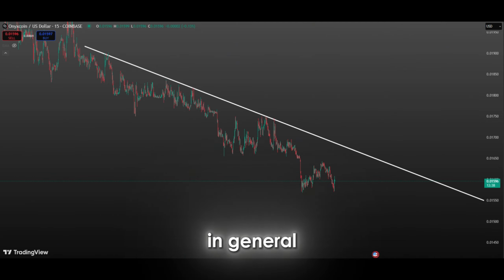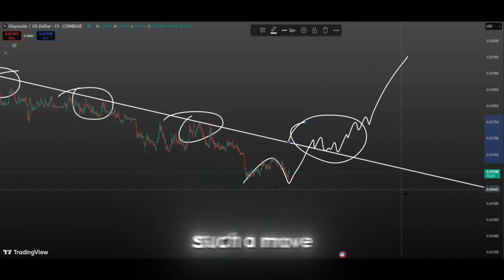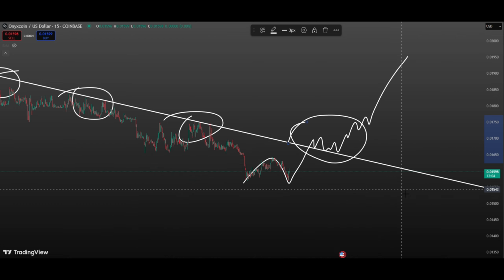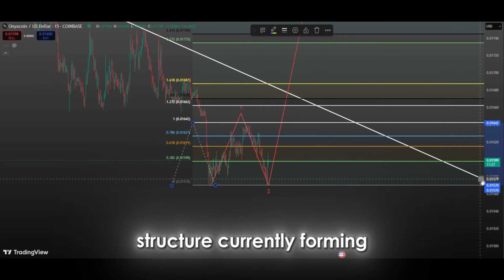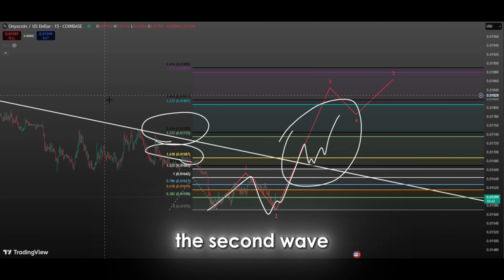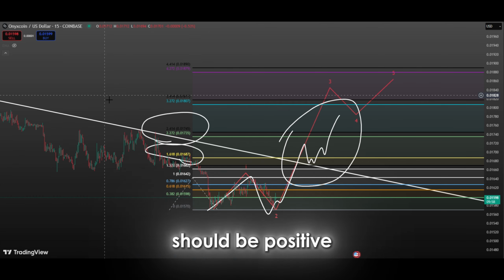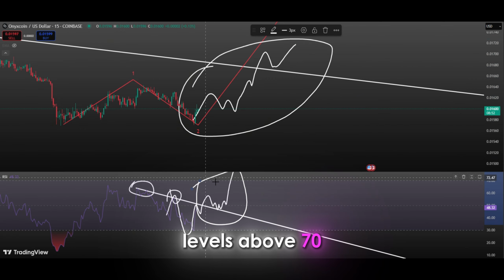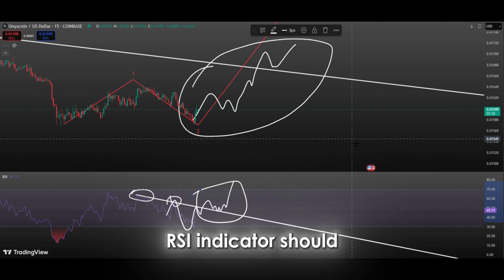IS ONYXCOIN XCN BULLISH WAVE COMING?🚨|XCN PRICE PREDICTION|ONYXCOIN ANALYSIS 2025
A bullish wave could be forming for OnyxCoin (XCN) — but is the market ready for it? In this video, we break down the latest trends, signals, and technical indicators pointing to a potential surge in XCN's price. With the crypto market heating up in 2025, could XCN be gearing up for a major breakout?

📈 We’ll analyze chart patterns, volume shifts, and momentum indicators to give you a clear view of where OnyxCoin stands today and where it might go next. From key support levels to bullish reversal zones, this deep dive will prepare you for any scenario.

Is XCN about to ride the next bullish wave, or are we facing a temporary stall before liftoff? Find out what’s driving the hype, how to interpret the current market sentiment, and whether OnyxCoin is set to outperform in the months ahead.